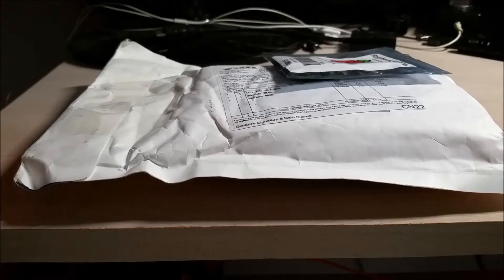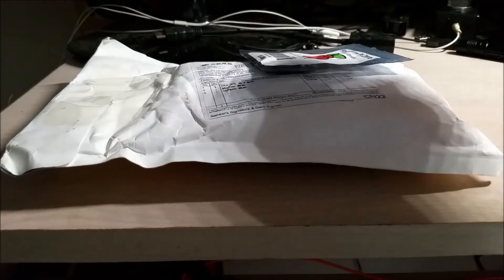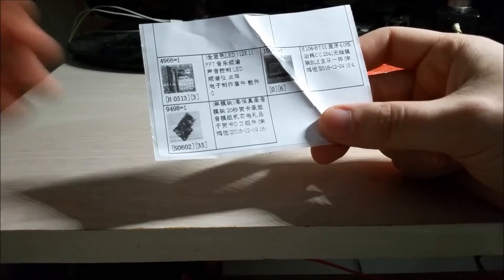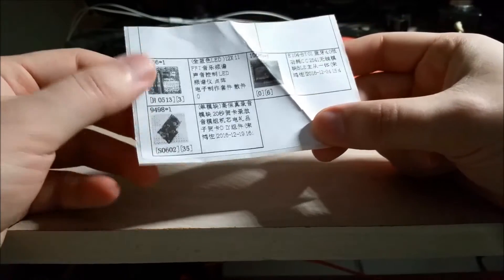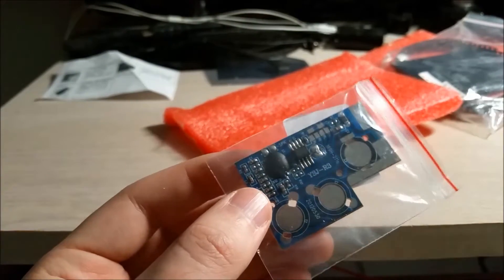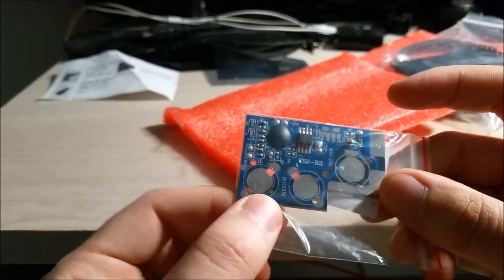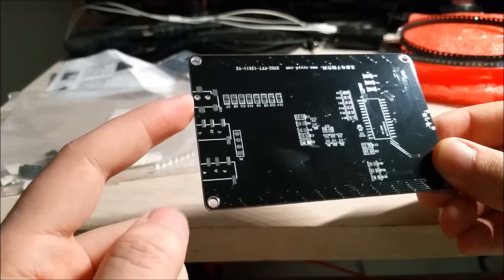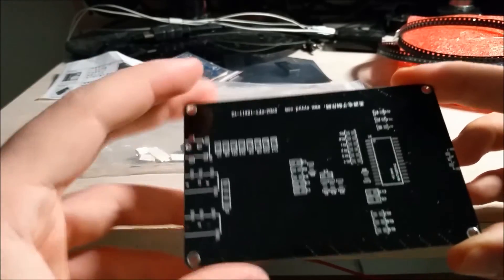Mailbox #2: ICStation 12x11 LED VU Spectrum Meter Kit Build part 1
So ICStation generously offered to send me more stuff to review so this time I opted for a kit as well as a few other modules they sent me. I settled on a FFT audio VU meter kit that looked interesting so in this video we look at the features as well as parts that come with the kit. The package just arrived today so lets get to it!

ICStation also gave me a 15% coupon to share with everyone for use on your next order for the first 300 customers, enjoy!
Code: sjmics
Max Use: 1 (one for per user)

schematic.jpg

Special thanks to Eric Skiff for freely providing the music used this video off his album Resistor Anthems.